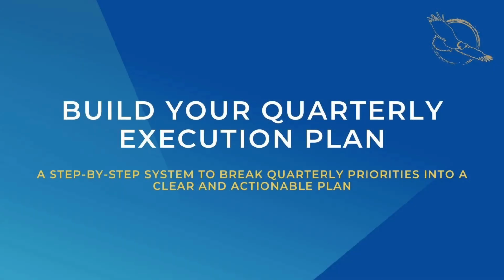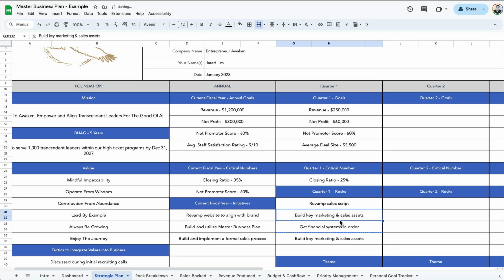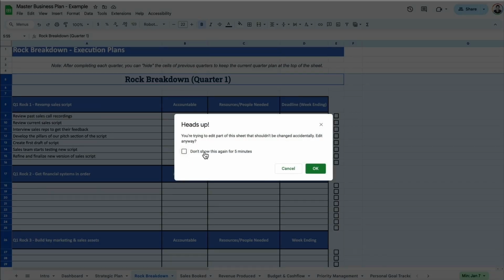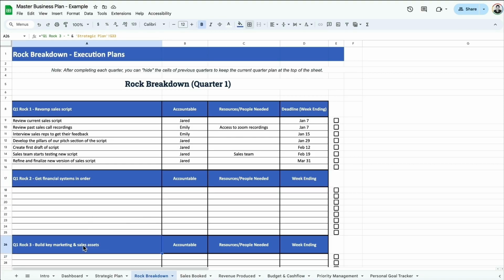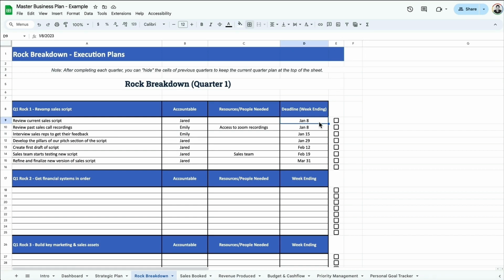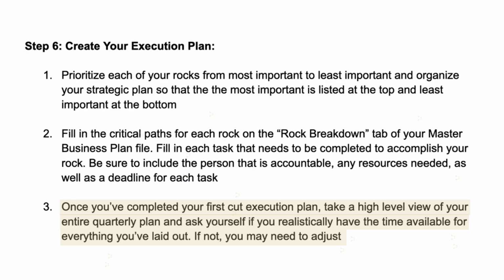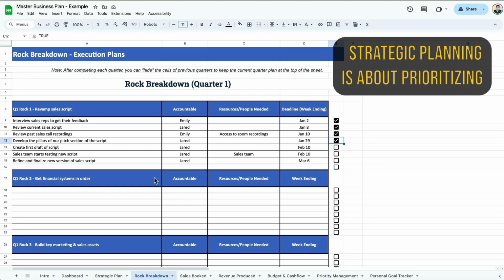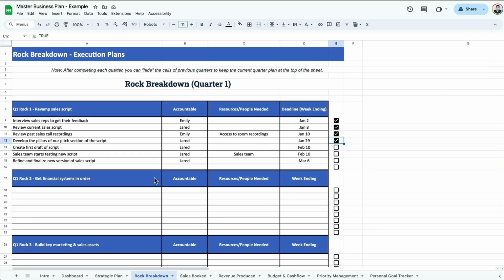How to Turn Quarterly Goals Into a Strategic Action Plan (Step-by-Step for Entrepreneurs)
How to Create a Quarterly Execution Plan (Step by Step Tutorial + Free Template)

Want to stop setting goals that never get done and start executing on your biggest business priorities with clarity and consistency?

In this video, I’ll walk you step by step through how to turn your quarterly goals into a clear, actionable execution plan so you always know exactly what needs to happen, by when, and who’s accountable.

Download Your Free Strategic Planning Kit

This includes:
 • My One-Page Strategic Plan Template
 • The Strategic Planning Prep Document
 • The Quarterly Review Document
 • A rock breakdown tracker to turn high-level quarterly priorities into actionable steps

In This Video, You’ll Learn:
 1. How to turn your strategic plan into a clear weekly execution roadmap
 2. How to break quarterly priorities into specific, trackable tasks
 3. How to organize these tasks by deadline and accountability
 4. How to review your plan weekly and adjust as needed

Upcoming Videos

Let’s Connect

What’s your biggest challenge when it comes to executing your strategic plans?